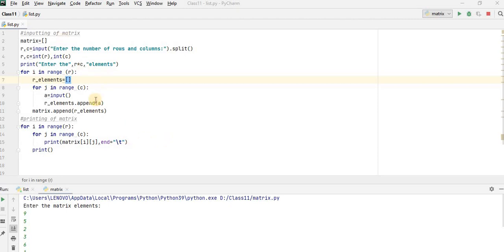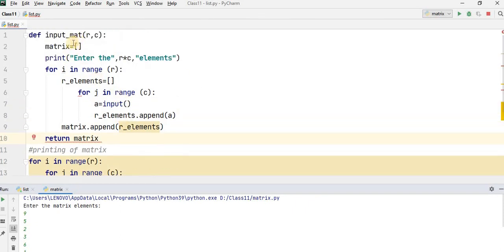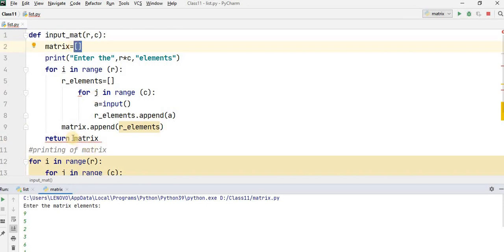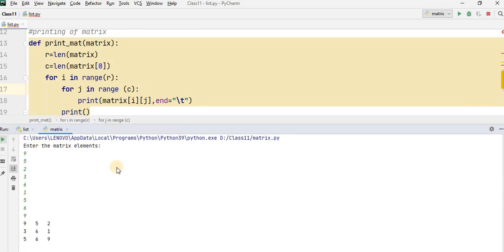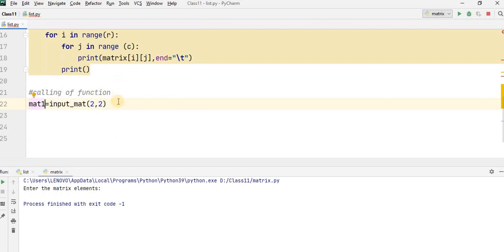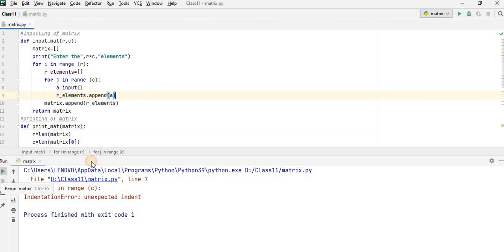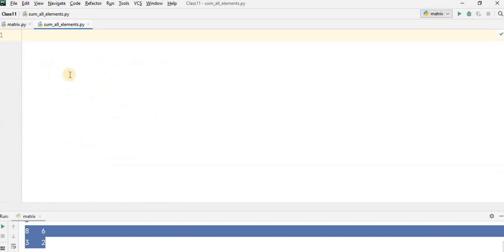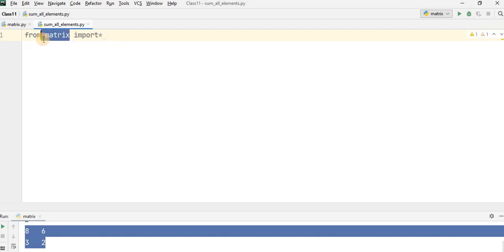41. Python - Matrix Using Functions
In this video I've explained the creation of functions for inputting and printing of matrix.